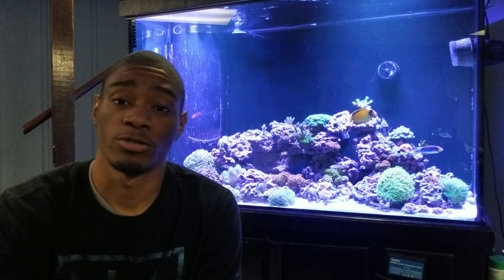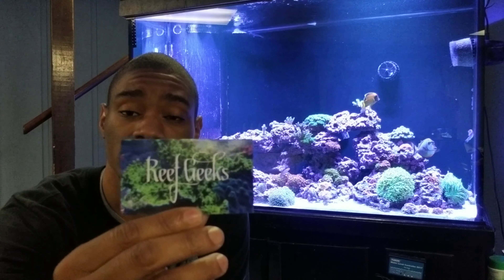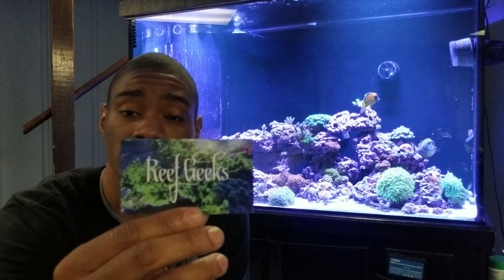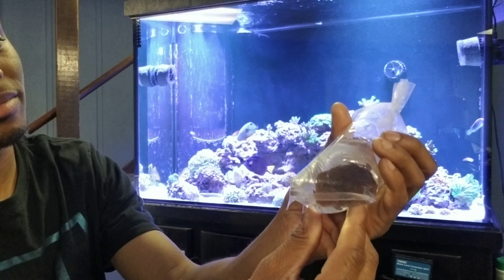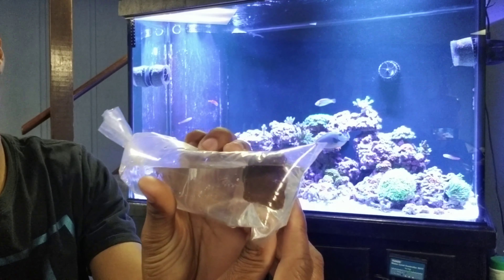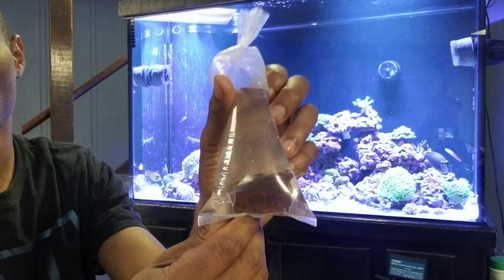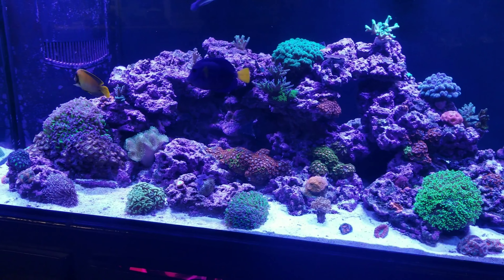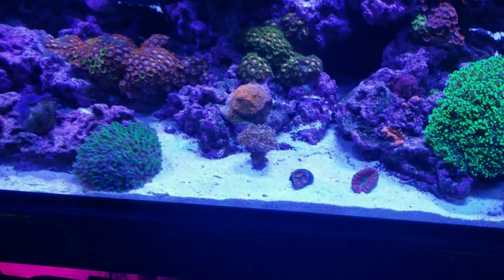Reef Geeks Of Chicago-Adding Coral To My 150 Gallon Reef Tank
Corals i purchased was from reef geeks of chicago